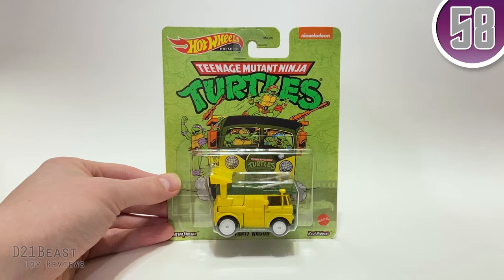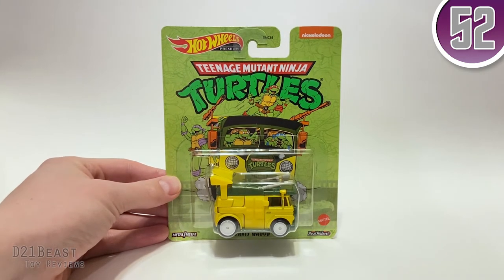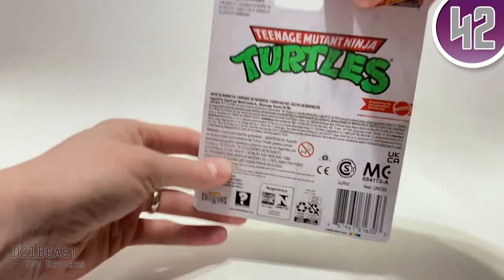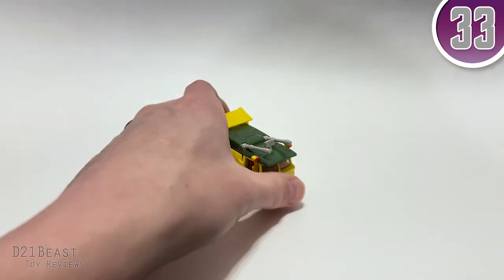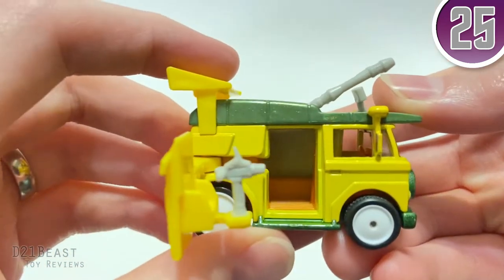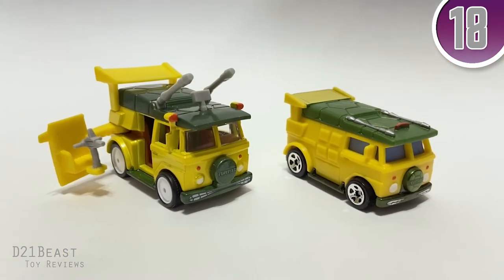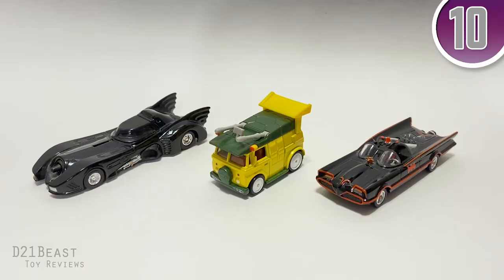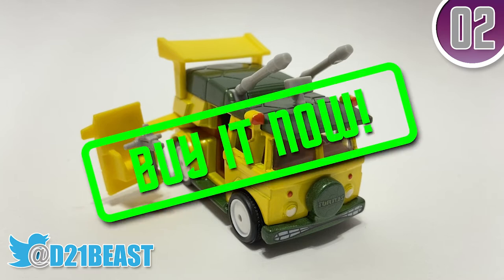TEENAGE MUTANT NINJA TURTLES in a MINUTE Hot Wheels Premium TMNT Party Wagon - Review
** In accordance with YouTube and COPPA guidelines, this video is only intended for the ADULT COLLECTOR AUDIENCE. **

Cowabunga, ToyFans!

Today I'm reviewing the 2021 Hot Wheels Premium Teenage Mutant Ninja Turtles Party Wagon by Mattel. This particular collectable car is based off of the TMNT transport vehicle as featured in the 1987 Fred Wolf animated series.